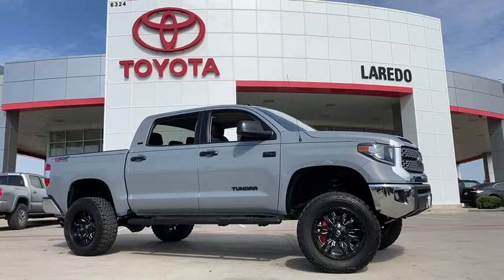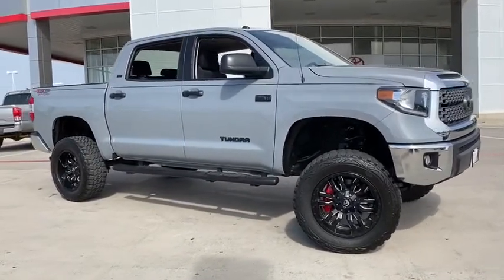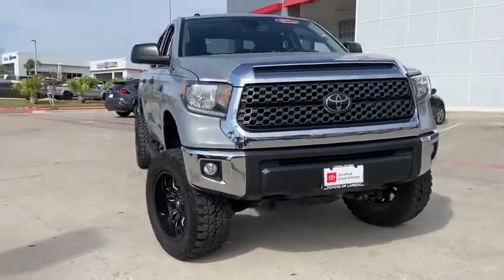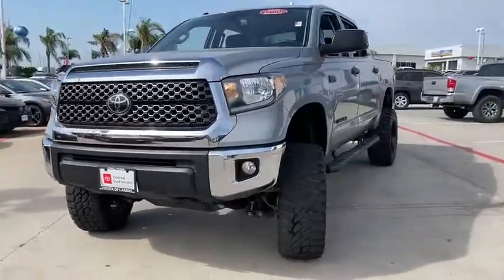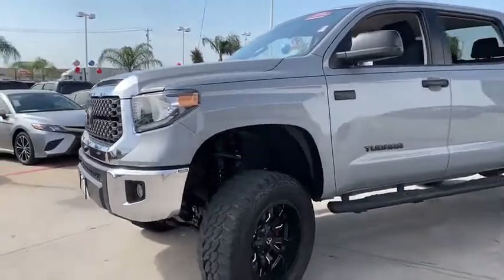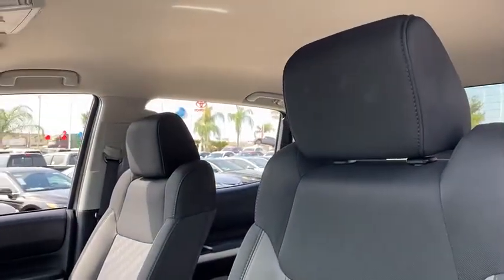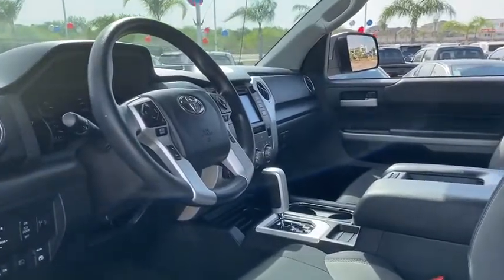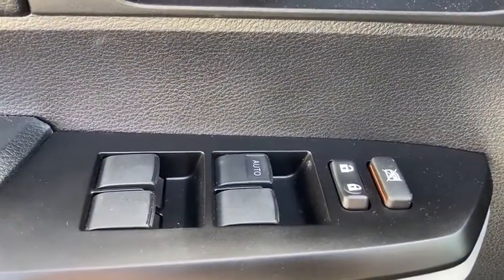2019 Toyota Tundra 4WD Laredo, Alice, Hebbronville, Cotulla and Webb County, TX T20286A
2019 Toyota Tundra 4WD available in Laredo, Texas at Toyota of Laredo. Servicing the Alice, Hebbronville, Cotulla and Webb County, TX area.

Thank you for visiting another one of Powell Watson Motor Group's online listings! Please continue for more information on this 2019 Toyota Tundra 4WD SR5 with 14,760mi. This vehicle is loaded with great features, plus it comes with the CARFAX BuyBack Guarantee. Reliability is something you can count on when you purchase a Certified Pre-Owned vehicle like this Toyota Tundra 4WD SR5. The Toyota Tundra 4WD SR5's pristine good looks were combined with the Toyota high standard of excellence in order to make this a unique find. Handle any terrain with ease thanks to this grippy 4WD. Whether you're on a slick pavement or exploring the back country, you'll be able to do it with confidence.
2 LCD Monitors In The Front,Radio w/Seek-Scan, Clock and Speed Compensated Volume Control,Fixed Antenna,Fully Galvanized Steel Panels,Wheels w/Silver Accents w/Hub Covers,Clearcoat Paint,Deep Tinted Glass,Tailgate Rear Cargo Access,Splash Guards,Regular Box Style,Black Door Handles,Steel Spare Wheel,Power Rear Window w/Defroster,Black Front Bumper w/Chrome Rub Strip/Fascia Accent and 2 Tow Hooks,Front Fog Lamps,Tires: P255/70R18 AS,Gray Grille,Black Power Heated Side Mirrors w/Manual Folding,Variable Intermittent Wipers w/Heated Wiper Park,Black Side Windows Trim, Black Front Windshield Trim and Black Rear Window Trim,Manual Tailgate/Rear Door Lock,Manual-Leveling Fully Automatic Aero-Composite Halogen Daytime Running Auto High-Beam Headlamps,Wheels: 18 x 8J Styled Steel,Cargo Lamp w/High Mount Stop Light,Full-Size Spare Tire Stored Underbody w/Crankdown,Chrome Rear Step Bumper w/Chrome Rub Strip/Fascia Accent,Front Windshield -inc: Sun Visor Strip,Full Cloth Headliner,Rear Cupholder,Distance Pacing,Driver Foot Rest,Illuminated Locking Glove Box,Driver And Passenger Visor Vanity Mirrors,Trip Computer,Day-Night Auto-Dimming Rearview Mirror,Manual Adjustable Front Head Restraints and Manual Adjustable Rear Head Restraints,Power 1st Row Windows w/Driver 1-Touch Down,Delay Off Interior Lighting,Seats w/Cloth Back Material,Front And Rear Map Lights,Dashboard Storage, Driver / Passenger And Rear Door Bins,Mini Overhead Console w/Storage and 3 12V DC Power Outlets,Manual Tilt Steering Column,Driver Seat,TRD Shift Knob,Analog Display,3-Passenger Front Bench Seat -inc: 8-way power-adjustable driver's seat w/power lumbar support and 4-way manual adjustable front passenger seat,Outside Temp Gauge,Full Carpet Floor Covering,Pickup Cargo Box Lights,HomeLink Garage Door Transmitter,1 Seatback Storage Pocket,Manual Air Conditioning,Front Center Armrest w/Storage and Rear Center Armrest,Air Filtration,Cruise Control w/Steering Wheel Controls,Interior Trim -inc: Metal-Look Instrument Panel Insert, Metal-Look Door Panel Insert and Metal-Look Interior Accents,Gauges -inc: Speedometer, Odometer, Voltmeter, Oil Pressure, Engine Coolant Temp, Tachometer, Trip Odometer and Trip Computer,60-40 Folding Split-Bench Front Facing Fold-Up Cushion Rear Seat w/Manual Fore/Aft,HVAC -inc: Underseat Ducts,Passenger Seat,Power Rear Windows,Systems Monitor,Engine Immobilizer,Fabric Seat Trim,Delayed Accessory Power,3 12V DC Power Outlets,Remote Keyless Entry w/4 Door Curb/Courtesy, Illuminated Entry and Panic Button,Compass,Front Cupholder,Power Door Locks w/Autolock Feature,26.4 Gal. Fuel Tank,Auto Locking Hubs,Part-Time Four-Wheel Drive,Engine: 5.7L V8 DOHC 32V FFV w/i-Force -inc: acoustic control induction System (ACIS), dual independent variable valve timing w/intelligence and 4-2-1 tubular stainless steel exhaust manifold,Electronic Transfer Case,Engine Oil Cooler,170 Amp Alternator,GVWR: 7,200 lbs,710CCA Maintenance-Free Battery,Class IV Towing Equipment -inc: Hitch, Brake Controller and Trailer Sway Control,Double Wishbone Front Suspension w/Coil Springs,Leaf Rear Suspension w/Leaf Springs,Trailer Wiring Harness,4-Wheel Disc Brakes w/4-Wheel ABS, Front And Rear Vented Discs and Brake Assist,Transmission w/Driver Selectable Mode and Oil Cooler,Hydraulic Power-Assist Speed-Sensing Steering,1560# Maximum Payload,Gas-Pressurized Shock Absorbers,Single Stainless Steel Exhaust,Transmission: Electronic 6-Speed Automatic -inc: intelligence (ECT-i), sequential shift mode, uphill/downhill shift logic and TOW/HAUL mode,Brake Actuated Limited Slip Differential,Front Anti-Roll Bar,4.30 Axle Ratio,Airbag Occupancy Sensor,Curtain 1st And 2nd Row Airbags,Dual Stage Driver And Passenger Seat-Mounted Side Airbags,Outboard Front Lap And Shoulder Safety Belts -inc: R